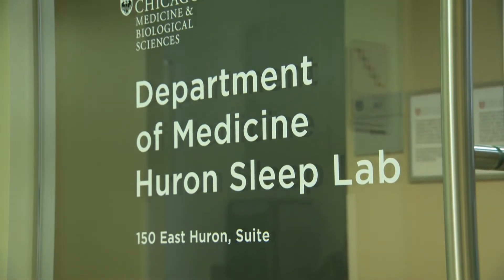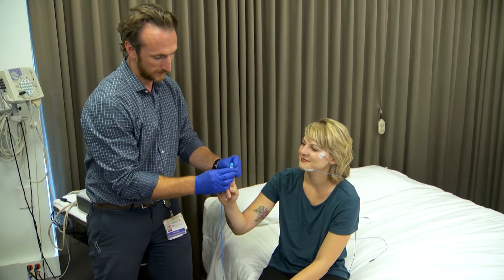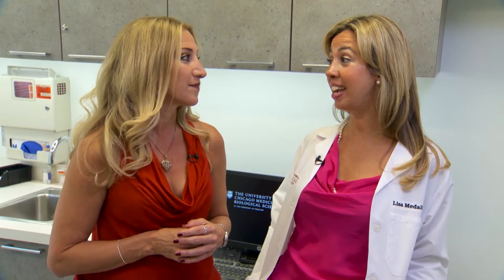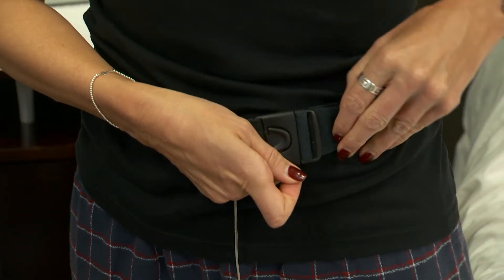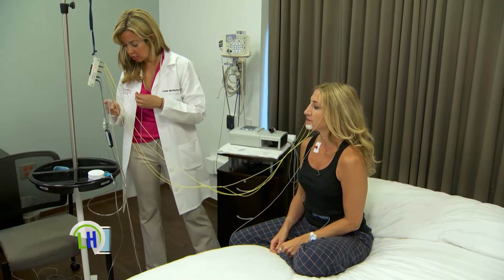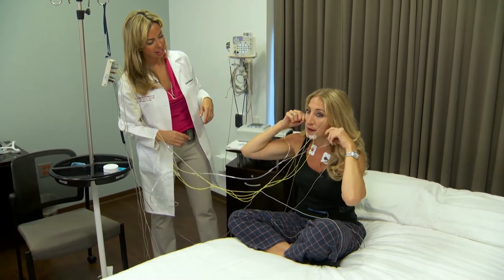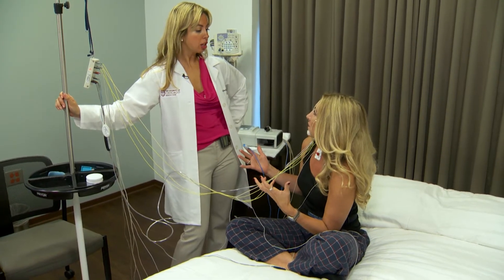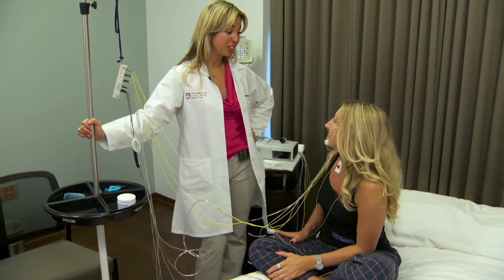How Sleep Studies Work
Sleep studies can be a big intimidating - but they're important in helping doctors figure out if you have a sleep disorder.  So Jane Monzures is trying one out herself to learn why you shouldn't be worried.